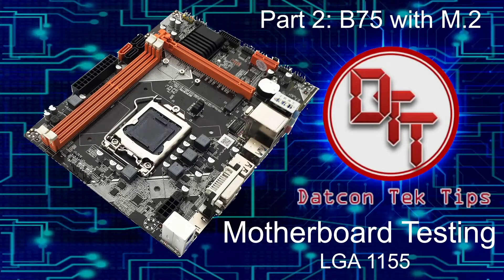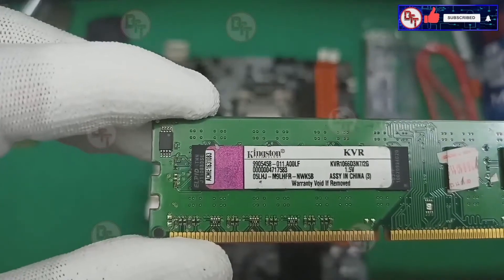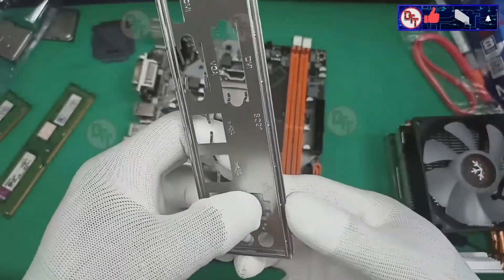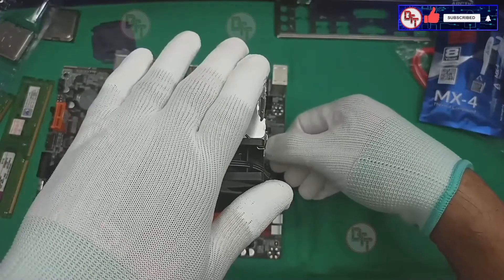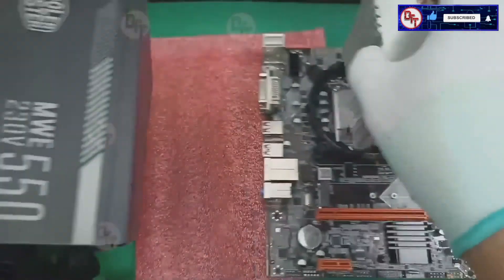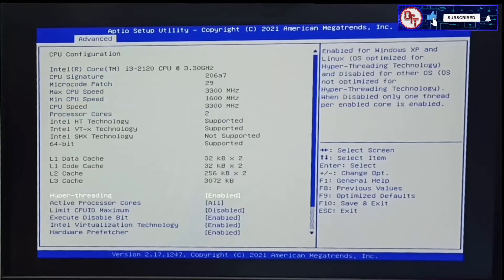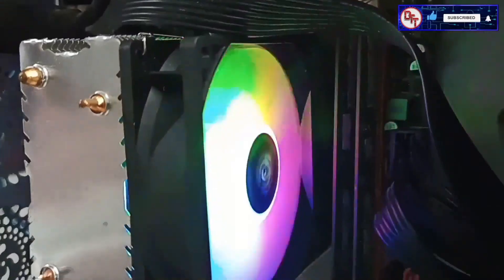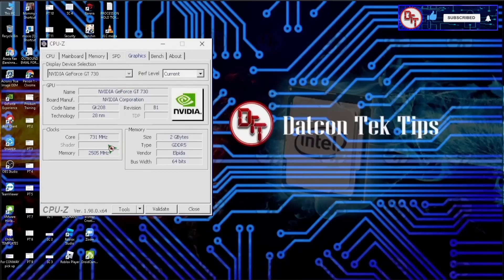1155 Motherboard with M.2 for Intel (Part 2)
Motherboard for intel processors LGA 1155 with M.2 NVME Protocol.
Motherboard details: 100% brand new and high quality
Features : Luxury Motherboar
        1. Support integrate graphic card in CPU. 1x VGA, 1x HDMI and 1x DVI outpout
        2. M-ATX  motherboard
        3. LGA 1155 CPU socket,
        4. DDR3 memory supported,  1066, 1333 to 1600 MHz frequency.
        5. Integrate RJ45 gigabit LAN
        6. Provides a M.2 super speed solid state drive slot.
Specifications:  Size: 21.5 x 17cm / 8.4 x 6.6in
Chipset : B75 Chip
Integrated chips: Integrate RTL 8111H  Realtek  and Realtek  6-channel audio.
CPU :  Intel 2nd and 3rd Gen
Extension slots: 1x PCI-E x16 graphic card slot, 1x PCI-E x1 slot, 1x M.2 slot with NVME/SATA mode
        Conversion jumper, 2x USB2.0 pin, 1x USB3.0 pin, 3x SATA2.0, 1x SATA3.0
        Input/Output: 2x PS/2 connectors, 1x RJ45 gigabit network port, 1x VGA, 1x DVI, 1x HDMI,
        4x USB2.0, 2x USB3.0, sound jack
Power supply : 1x 8pin power connector, 1x 24pin power connector
Package includes : 1x Motherboard, 1x IO shield and 1x SATA cable

Video Track:
00:00   Datcon Tek Tips
09:42   BIOS Setup
13:57   Desktop (Windows)

- Gigabyte GTX 1650 Eagle OC 4G
- 80 Plus Gold Power Supply from Seasonic